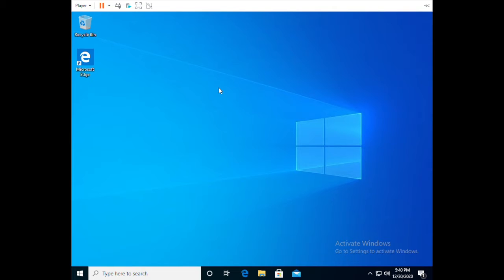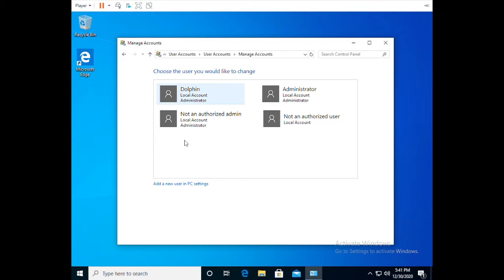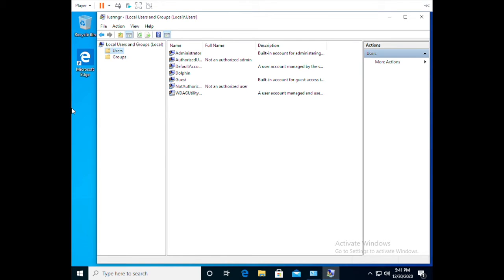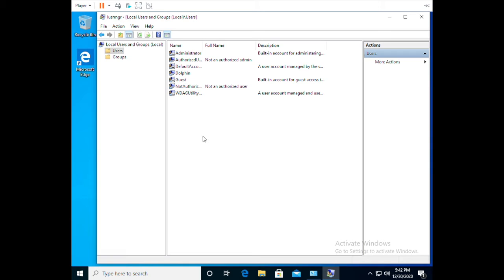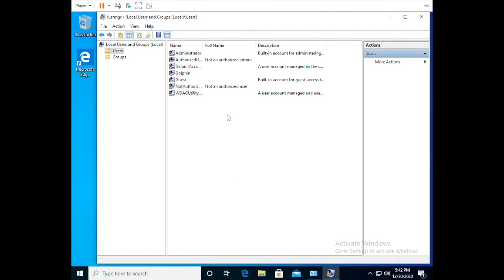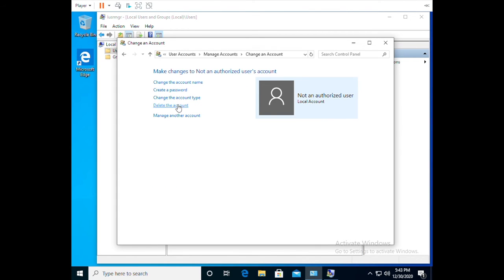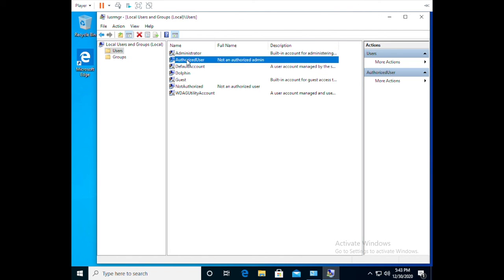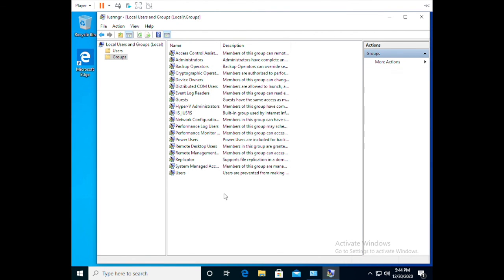CEI Windows Part 2 | Users On Windows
Video 2 of 2 for Windows on 1/2